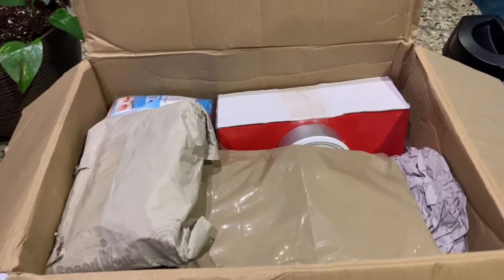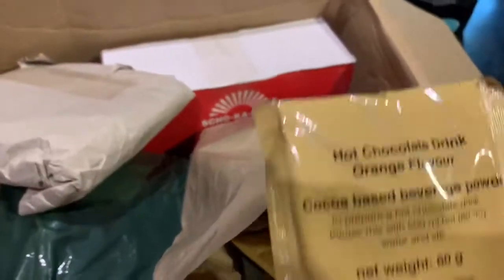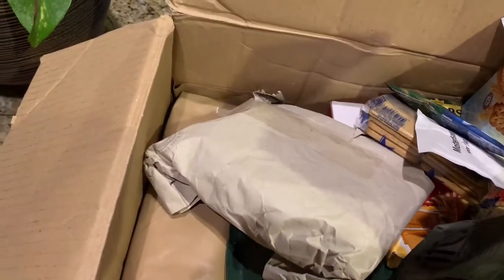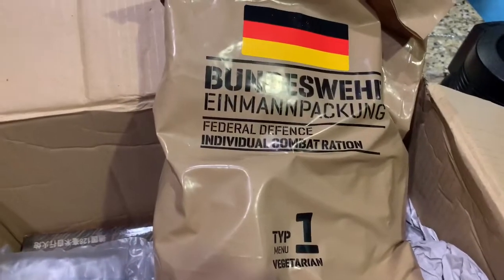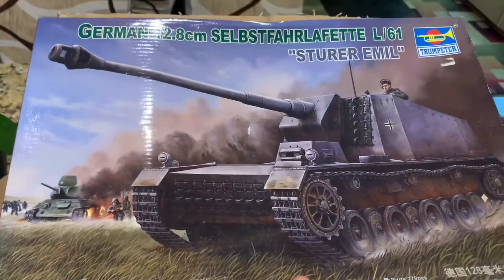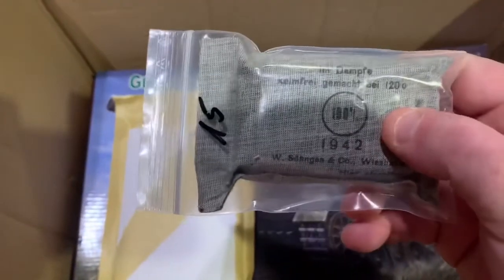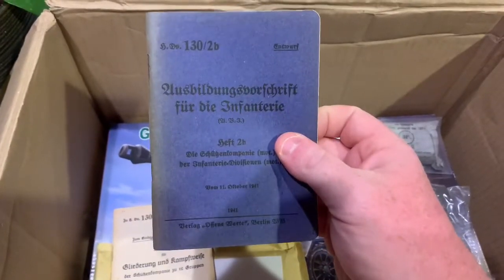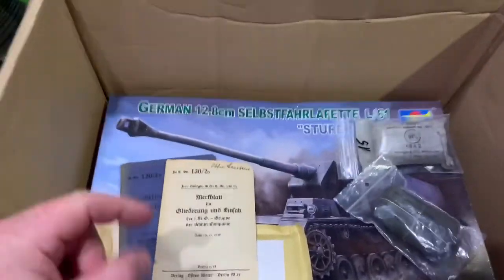MAIL CALL FROM CARSTEN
In this episode we open a huge box of goodies from our very good friend Carsten in Germany. Thank you so much to him for these awesome items!!!